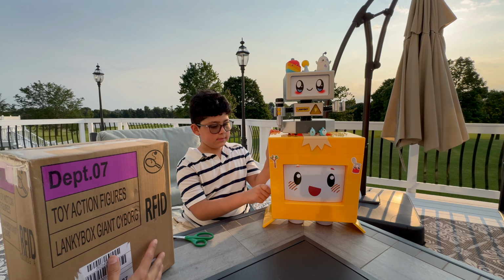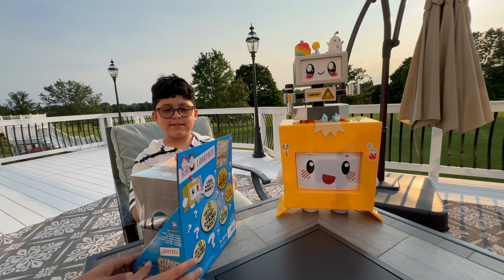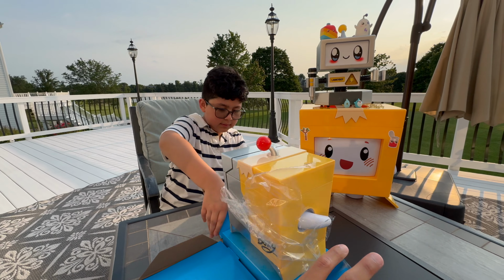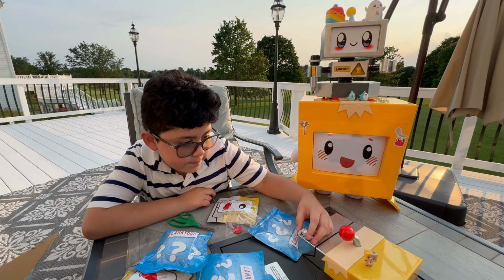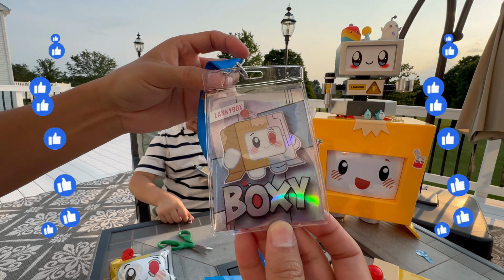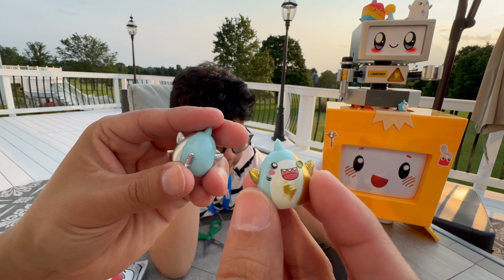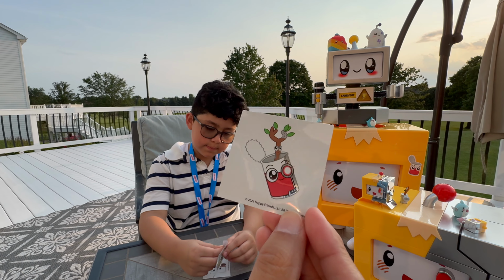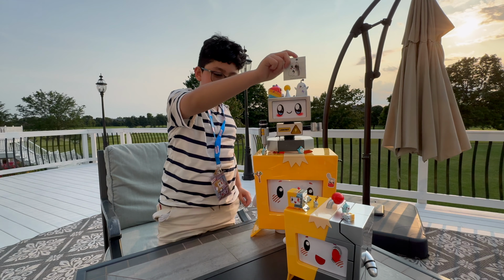NEW LankyBox Giant Cyborg Mystery Boxy Only at Walmart Official Merch Series 5 Unboxing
EJ unboxes the NEW lankybox Giant Cyborg Mystery Boxy merch from walmart